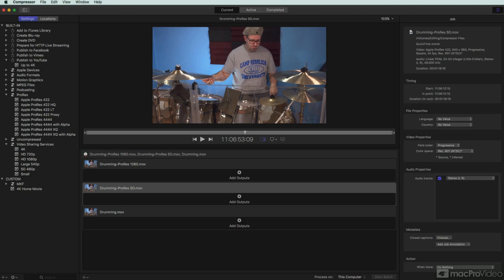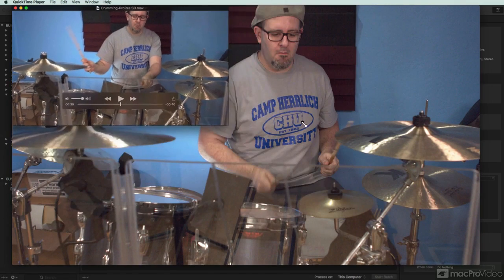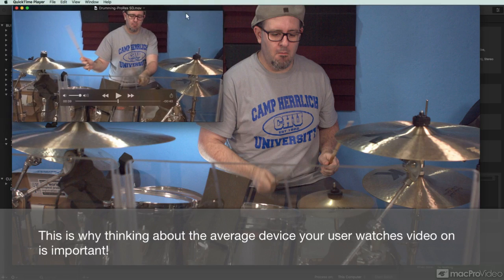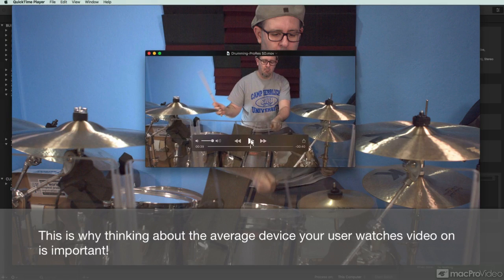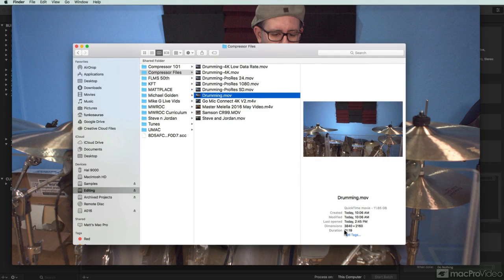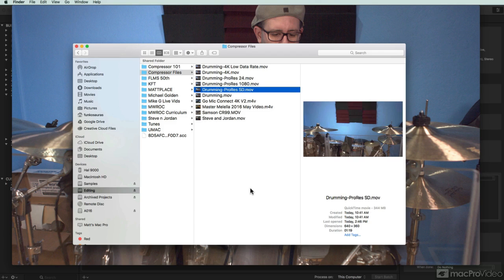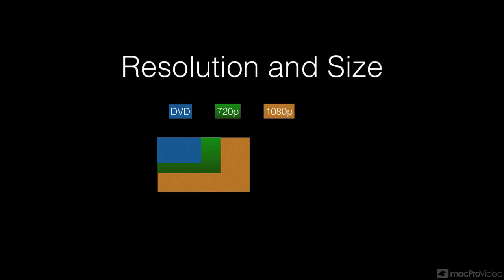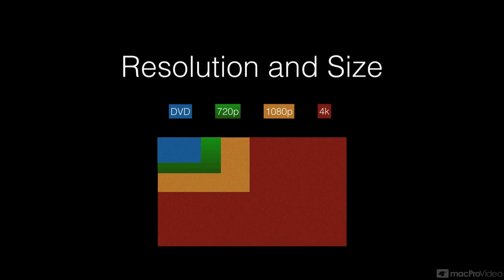Compressor 101: Absolute Beginner's Guide - 3. Resolution File Size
Compressor 101: Absolute Beginner's Guide by Matt Vanacoro
Video 3 of 26 for Compressor 101: Absolute Beginner's Guide

So youve edited your project, and youre now ready to share it with the world. But wait youre not done yet! Whether you want to output a 4K version of a project for a client, create a DVD, or publish a movie directly to YouTube, understanding the basic principles of compression is absolutely essential.

But how is it possible to shrink down the file size of a video into something smaller? What exactly is the difference between lossless and lossy compression? And what are Codecs, frame size, frame rate and data rate? Luckily, our expert trainer, Matt Vanacoro, is here to answer all those questions... and a lot more!

So, join him and learn how Apple's Compressor can help you save time when working and exporting large scale jobs. Along the way, youll discover the 5 cornerstone concepts of compressing files, how to create custom compression settings, markers & droplets, and even how to retime and crop your videos directly in Compressor.

After watching this course, you'll understand how video compression really works and you'll be on your way to delivering high quality projects at amazingly small file sizes!